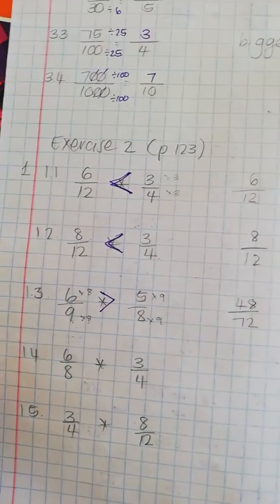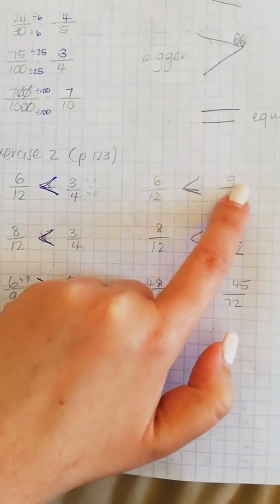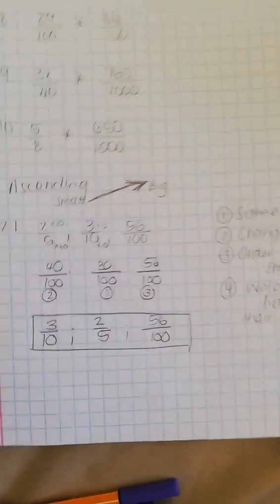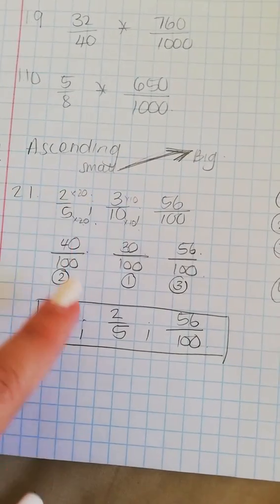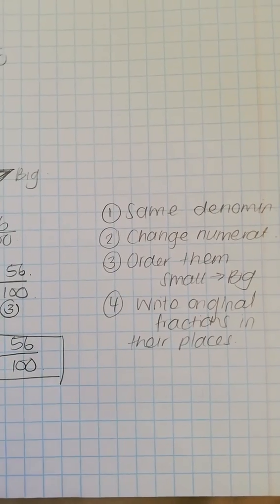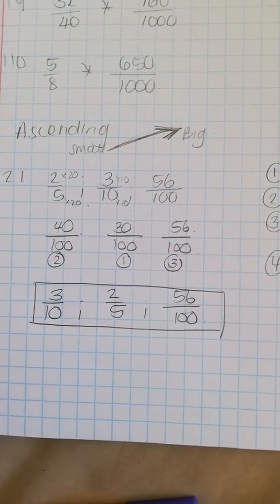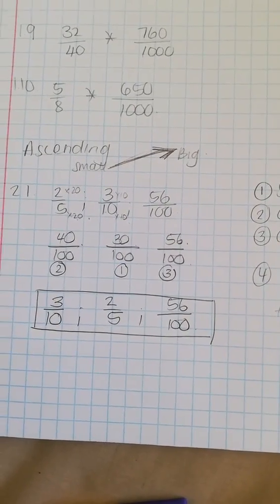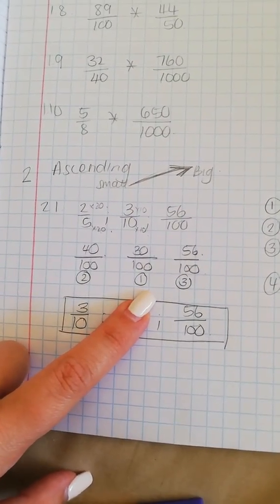Week 1 - COMMON FRACTIONS (exercises p2)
*comparing
*ordering
With equivalence

Exercise 2 run through